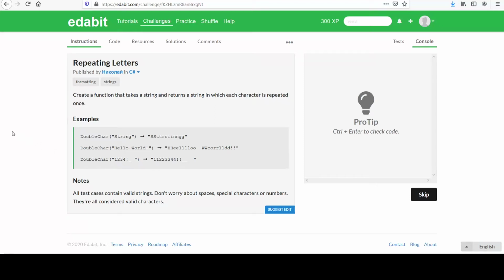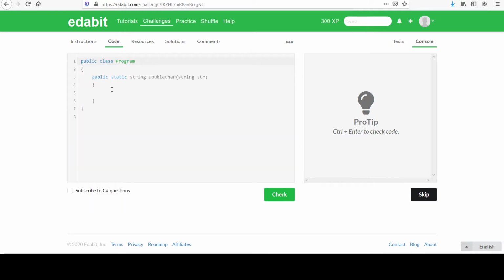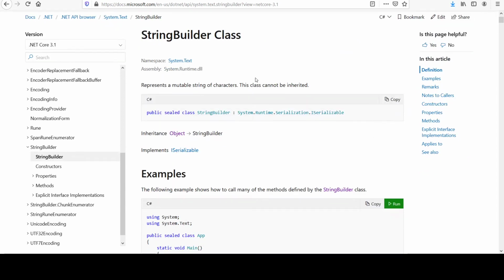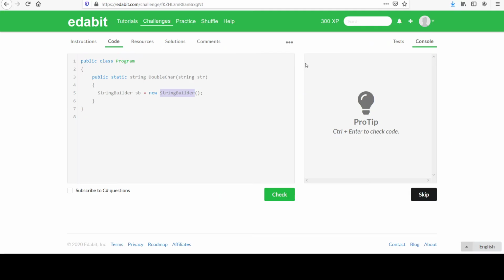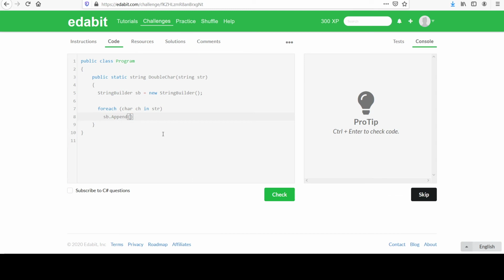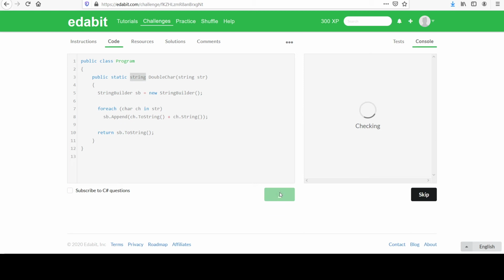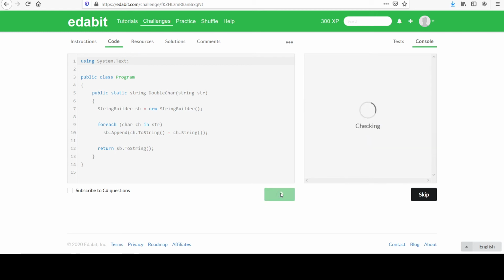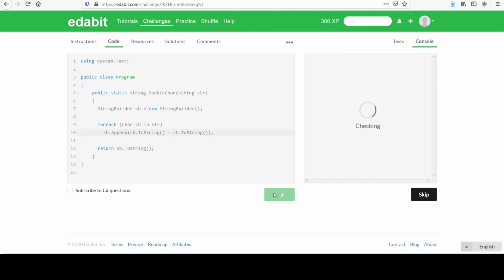Edabit Easy C# Programming Challenges #6: Repeating Letters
Beginner C# object oriented programming series. This challenge was taken from the Edabit website's Easy category. Viewers are given a string as input. They are asked to return a string, with each character of the original input duplicated.